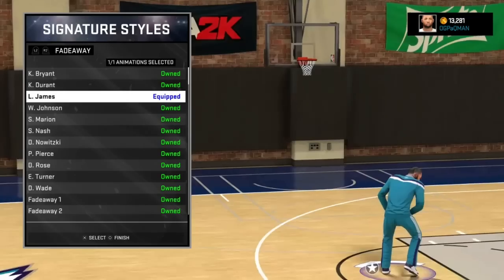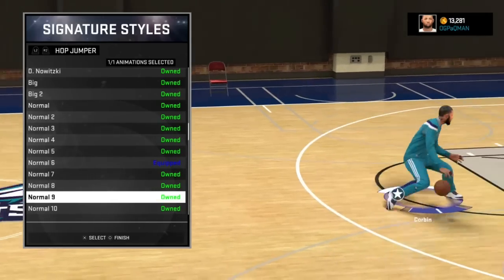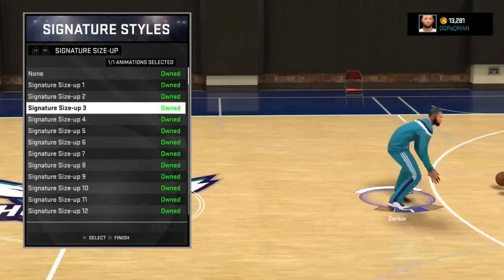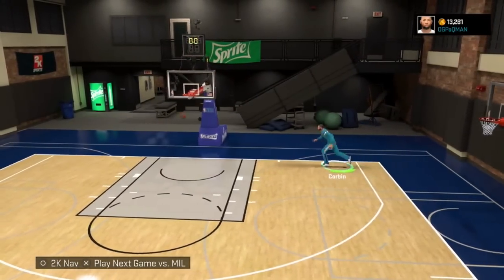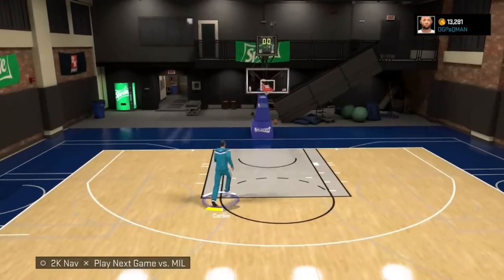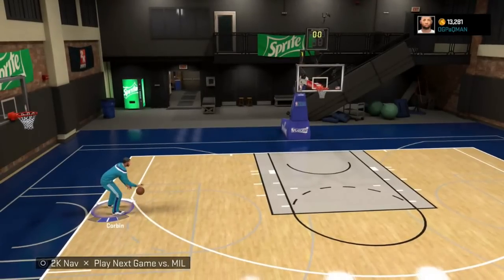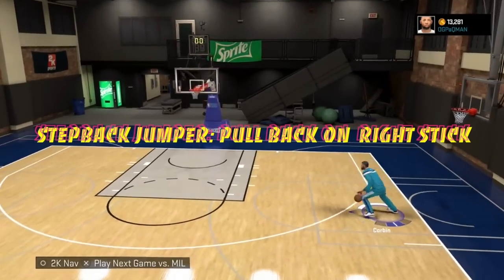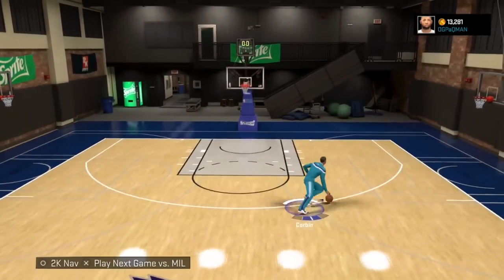NBA 2k15 Tips & Tricks: ULTIMATE SHOOTING TUTORIAL - The Secret Behind Getting the GREEN LIGHT!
Enjoy Me & the squad taking on these teams in the Jordan Rec Center.. If you ever want to try out or just play w us just message me in comment section or on PSN or XB1.

►►► MyPlayer SKILLS ►►►

►JumpShot - Release 22 (Quick)
►Crossover - #7
►Hesitation - #3
►Size-Up - #1,3,4,7, 15,18,41,52,71,87,94

►XB1 GT - x iM 2 NiCE & OGPaQMAN
►PSN - OGPaQMAN

(For Madden 15 PLAYERS!!)
►►► WELCHERS ►►►

GT - Too Tall Thrash
GT - ninjaman0920

EXTRA TAGS BELOW